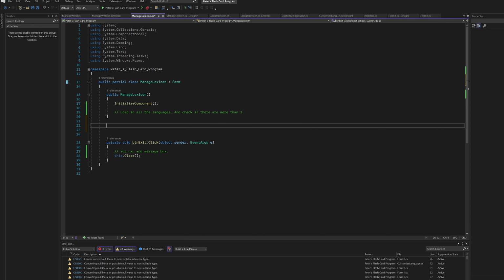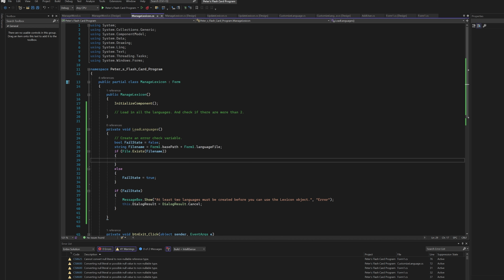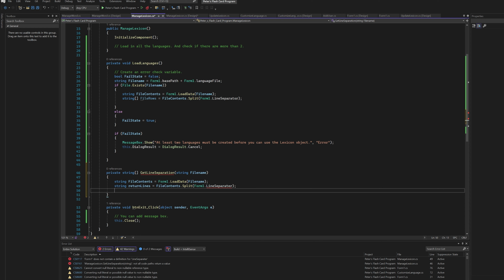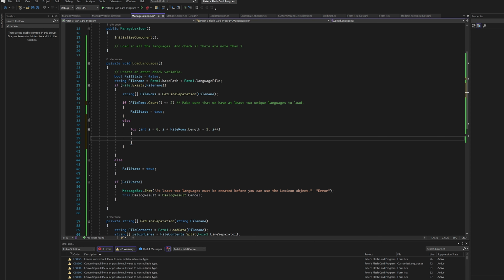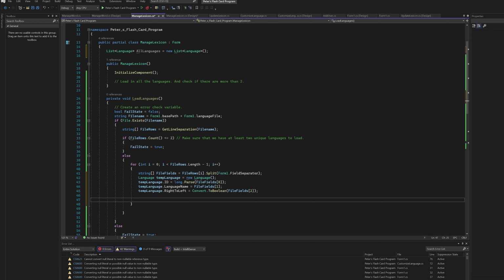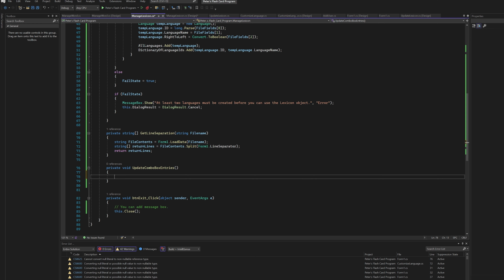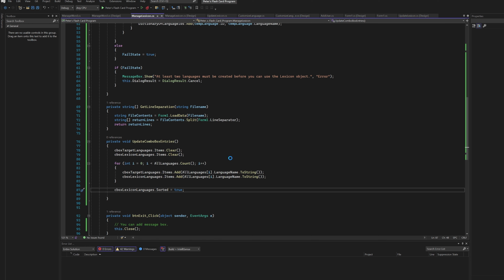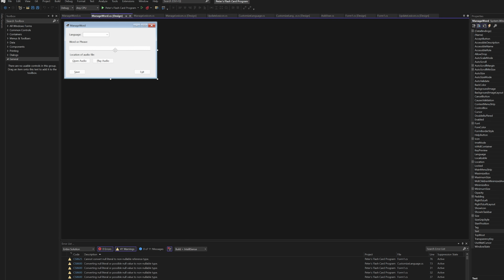Adding Languages to the ComboBoxes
We start adding code to the Lexicon object.